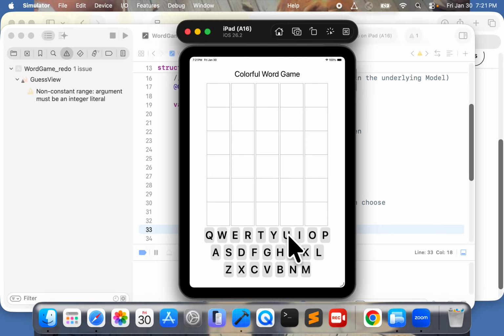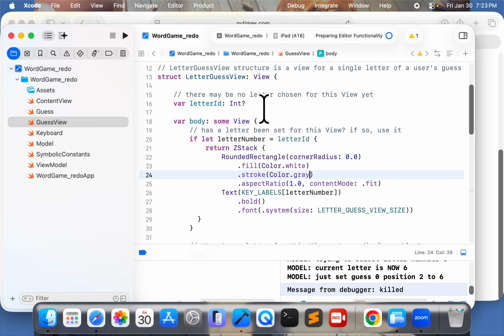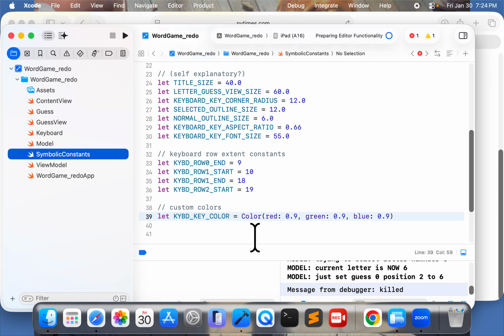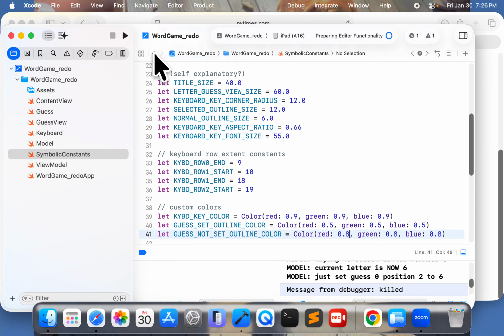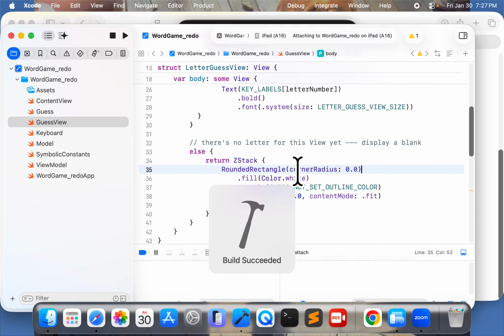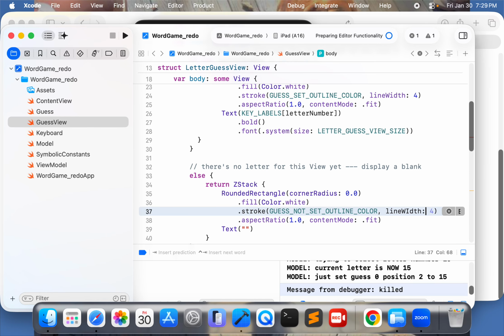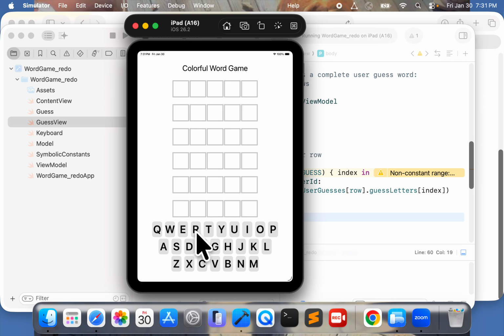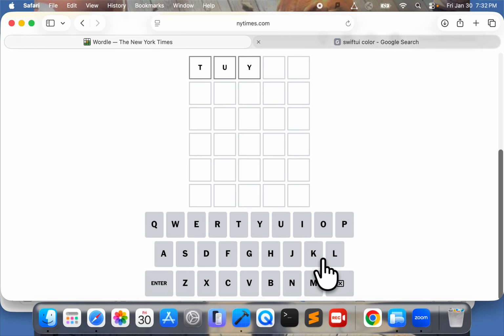CS 3164 009 fix guesses view